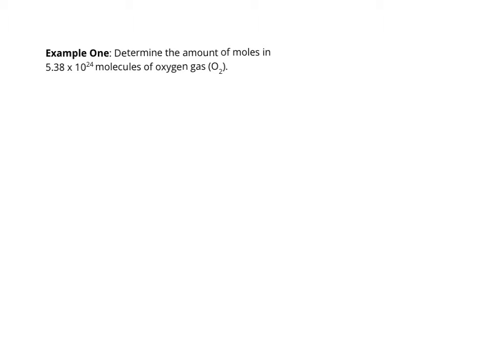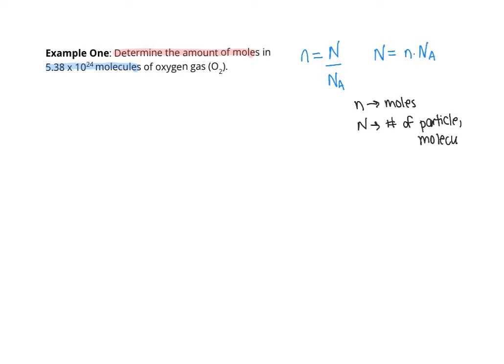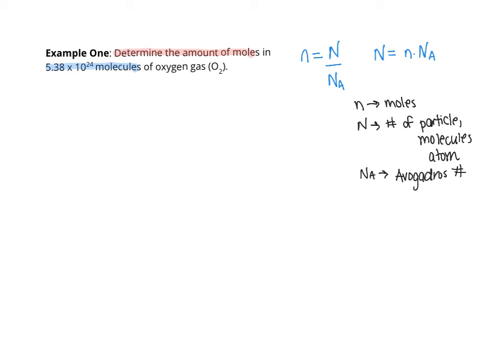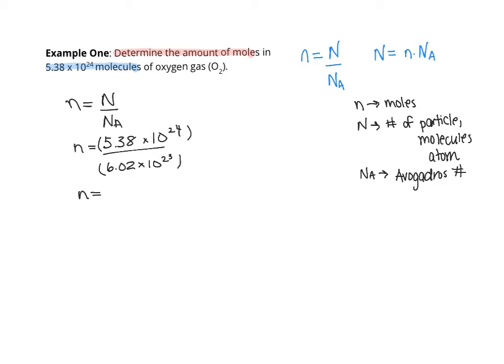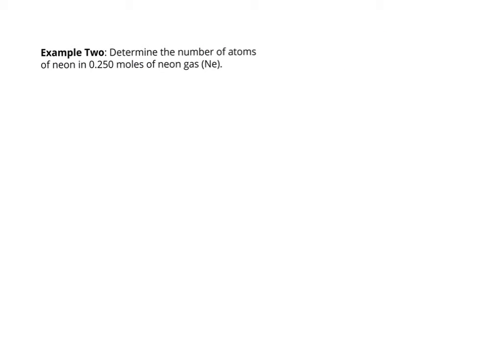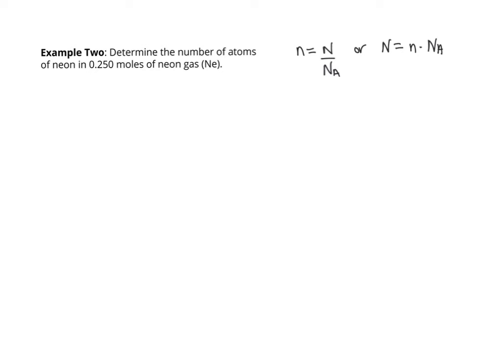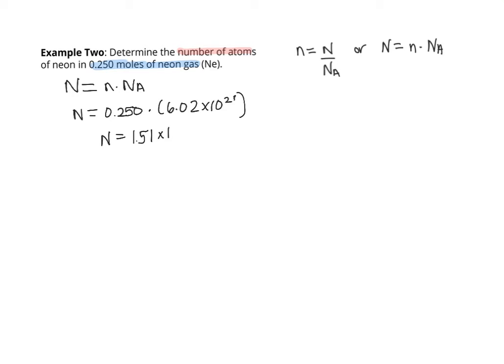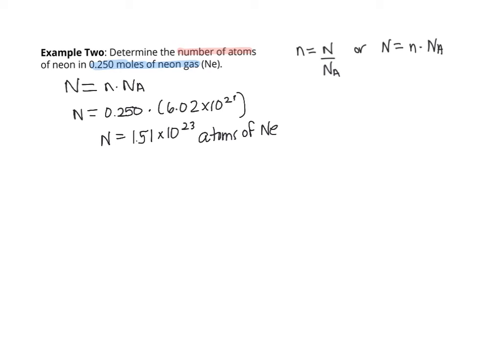Avogadro's Number Calculations